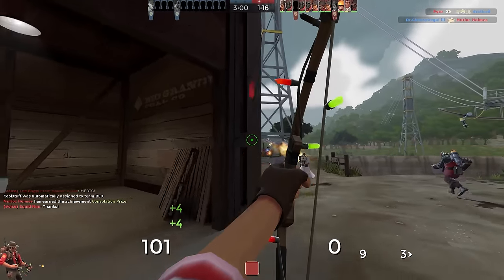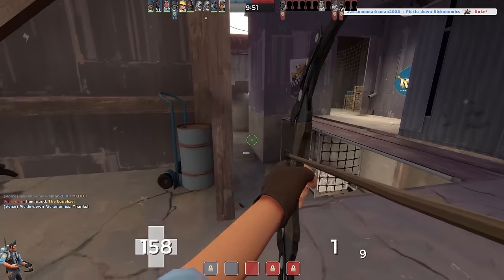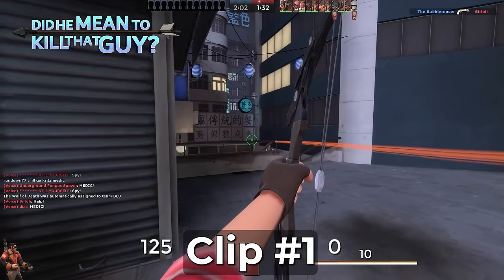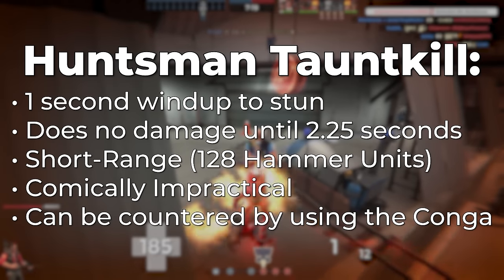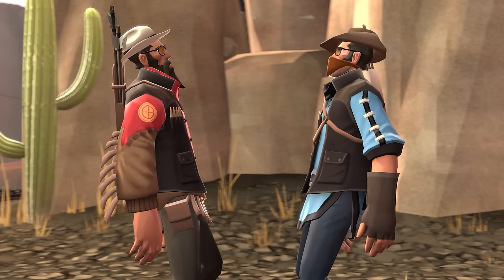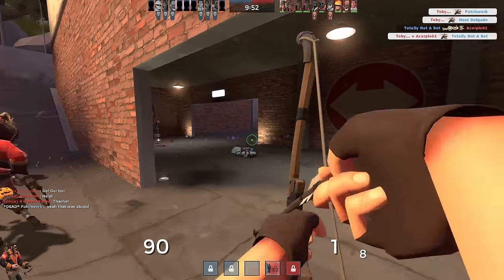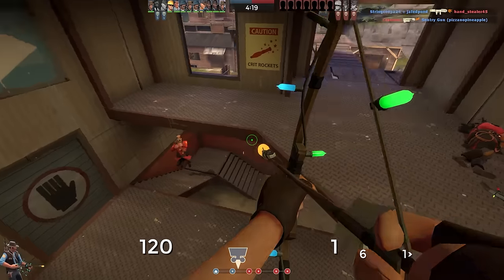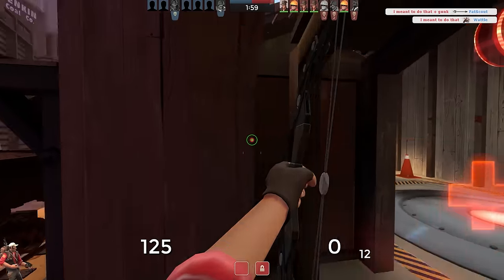[TF2] A Mann's Guide to the Huntsman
It’s an incredibly comprehensive vehicle combat game that’s genuinely a lot of fun. If you download it for free with my link, you also get a huge bonus pack including vehicles, boosters, and more

War Thunder is a highly detailed vehicle combat game containing over 2000 playable tanks, aircraft, and ships spanning over 100 years of development. Immerse yourself completely in dynamic battles with an unparalleled combination of realism and approachability.

SURPRISE (again)! A Mann’s Guide to the Huntsman is real. It wasn’t a bait-and-switch, this is a double feature.

Some people think that gaming guides should teach the viewer how to use an item or a character in the most optimal, effective way possible. Some people think that guides have to be a serious, well-informed take on a technique or style of play. Some people are stupid. Why bother being optimal with a weapon when you can be a true Mann Co. Mercenary and run around using it like a bumbling idiot? It's way more fun if you do that.

Ace Creators